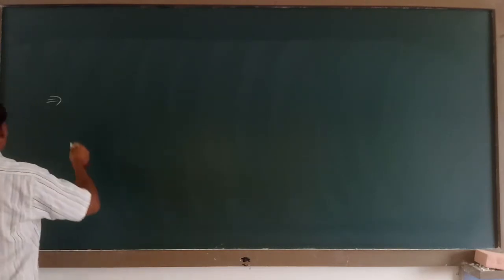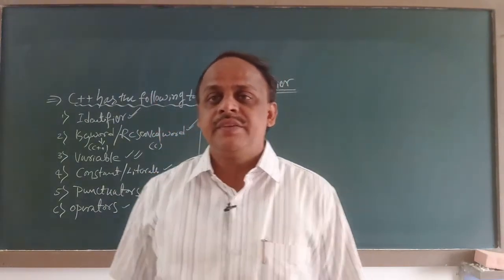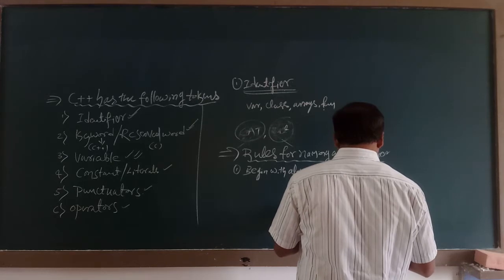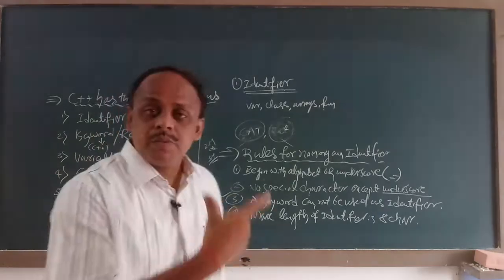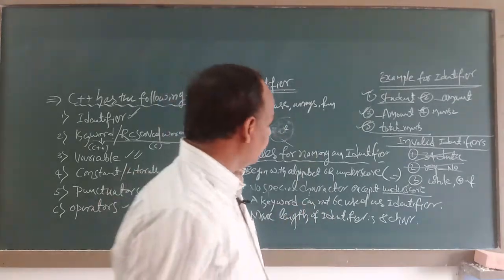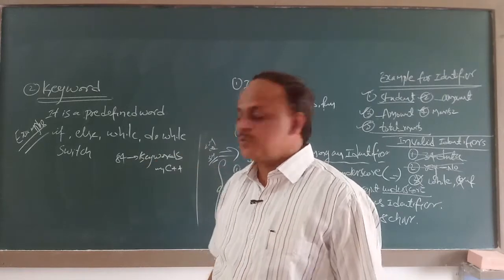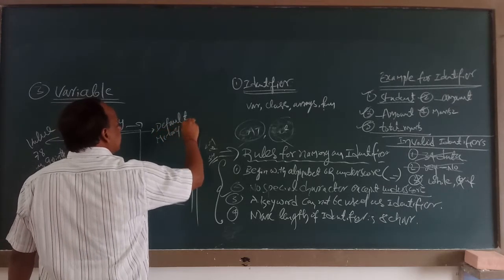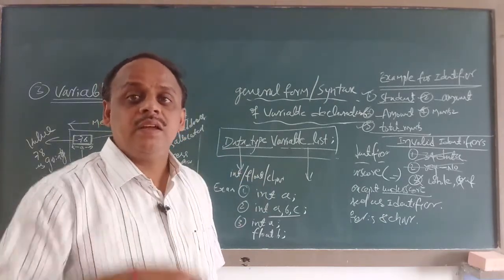CHAPTER 07 INTRODUCTION TO C++ PART-3